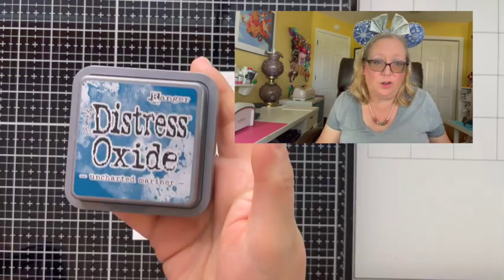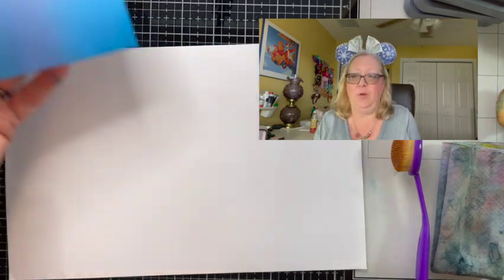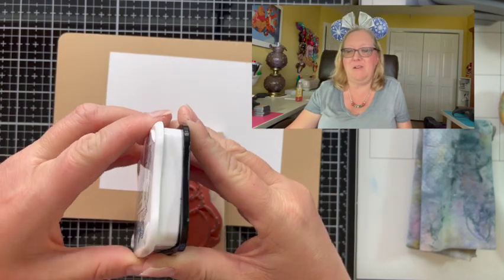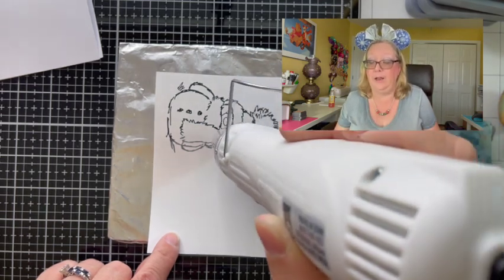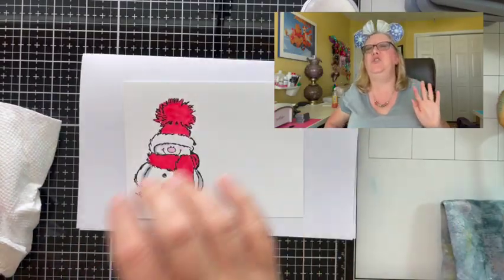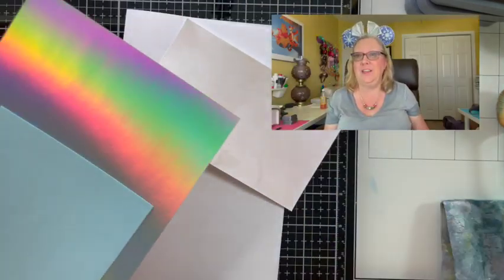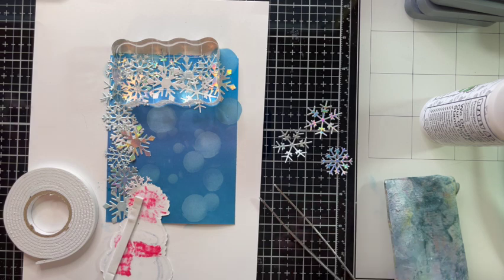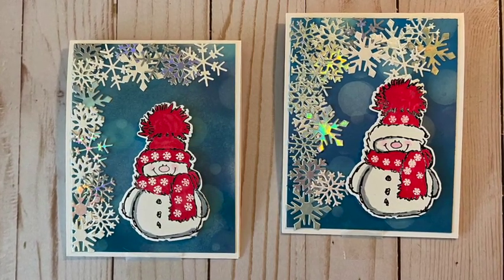A Frozen-Inspired Christmas Card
In this video, I'll show you how to create a beautiful Frozen-inspired card using the bokeh technique. This technique involves creating a blurred, out-of-focus effect using small dots of ink, which gives the card a dreamy, magical look.  Be sure to check out Part 2 to see Olaf using a Cricut!

PROJECT SUPPLIES
• PENNY BLACK - SNOWY STAMP

• PENNY BLACK - FROSTY'S SNOW METAL DIE SET

EVERYDAY SUPPLIES
• RECOLLECTIONS CARD STOCK 65# (white)